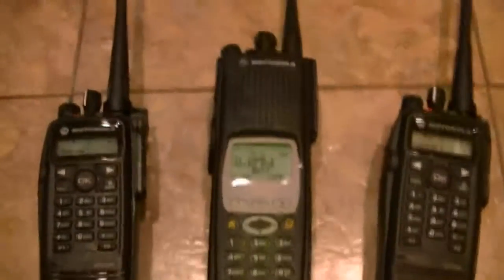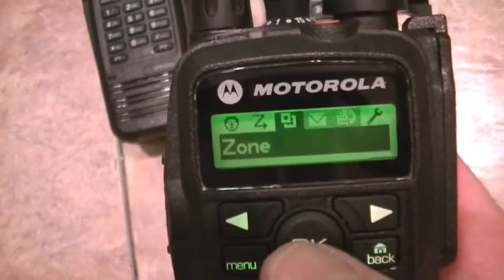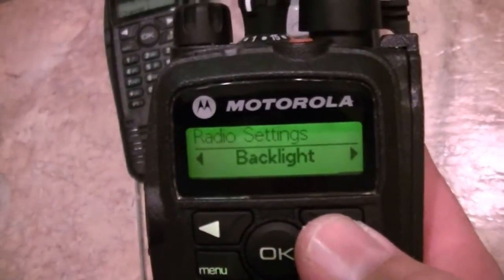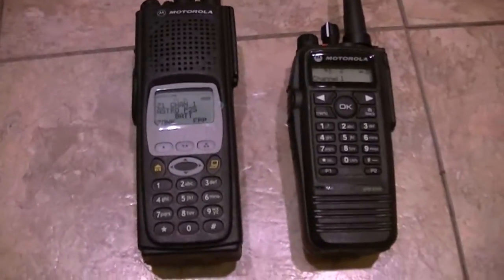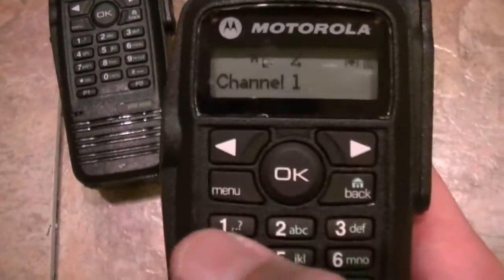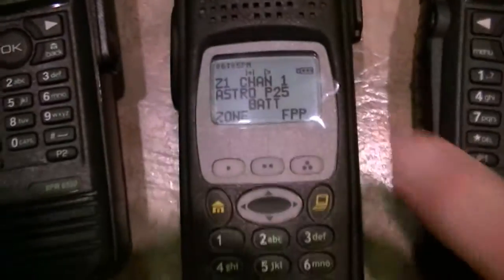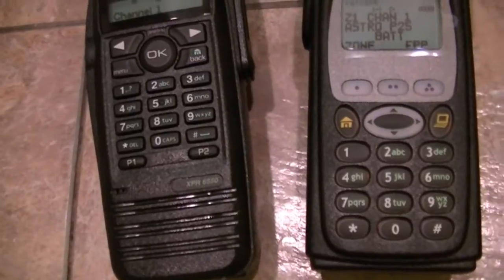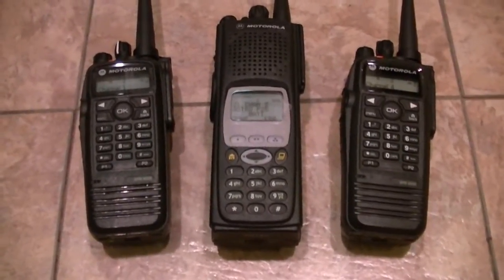Motorola Mototrbo 6500 Series Up Programmed and Running! Also, XTS5000's and News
I finally understand how to program  the Mototrbos - the folks I spoke with were right - Its easy once you get past it once and spend some time with it.